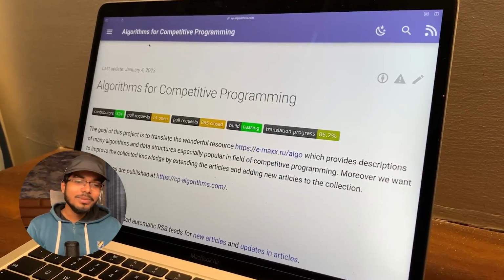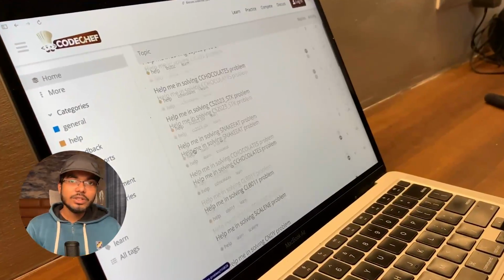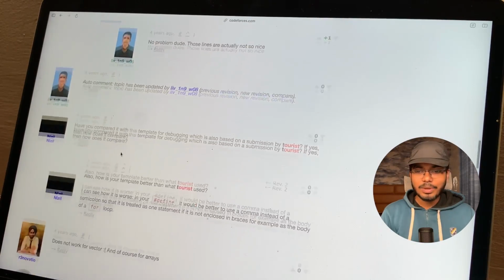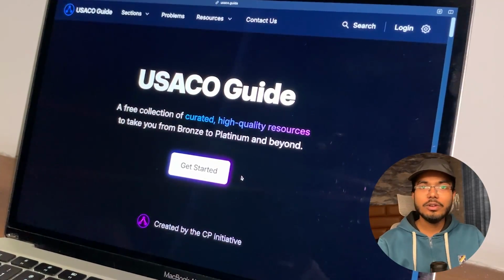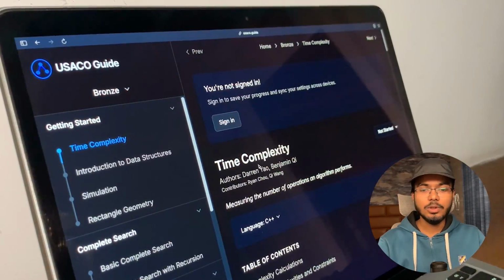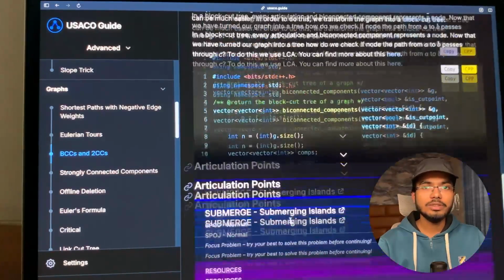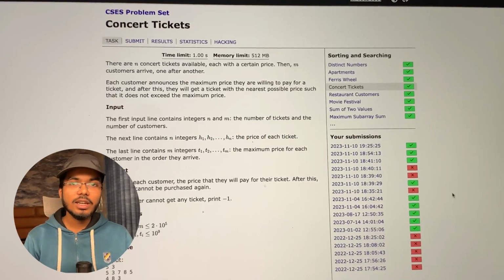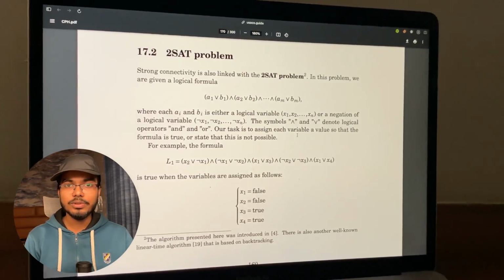Top 5 Resources I use for Competitive Porgramming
In this video, I share my top 5 resources in my competitive programming journey.

Time Codes:
0:00 - Intro
0:32 - Number 5
1:00 - Number 4
2:16 - Number 3
3:29 - Number 2
4:23 - Number 1
5:36 - Outro